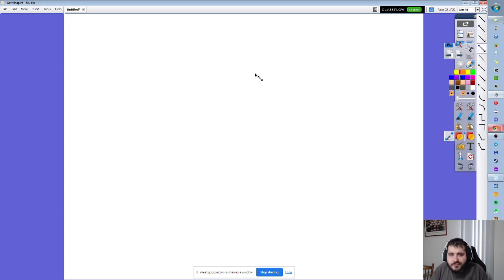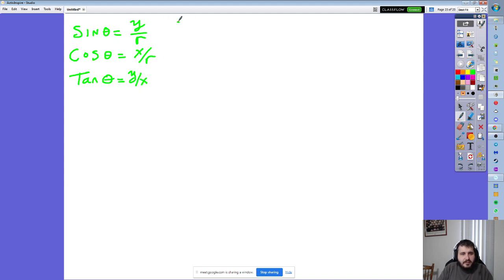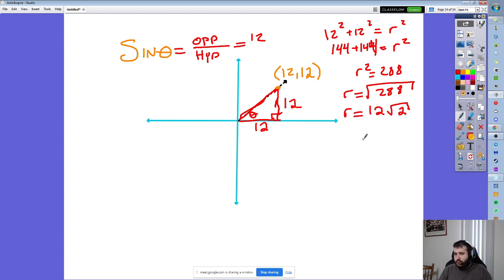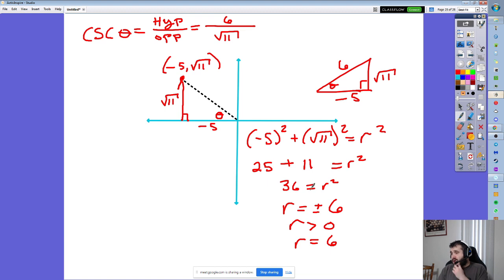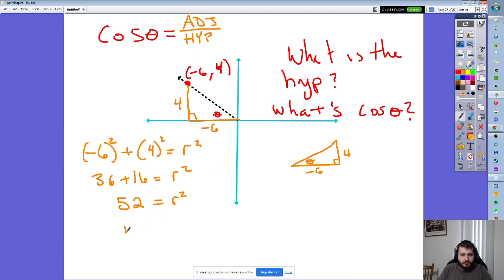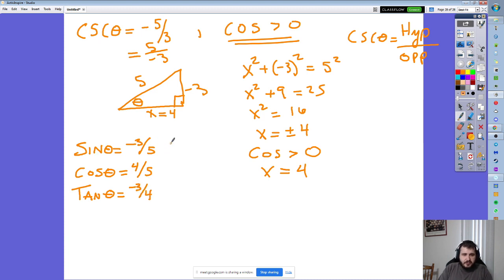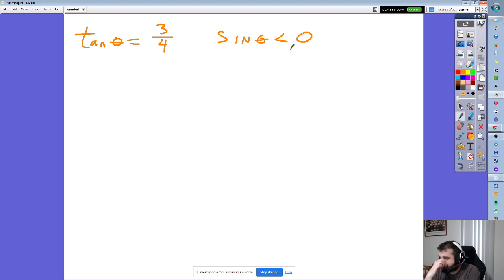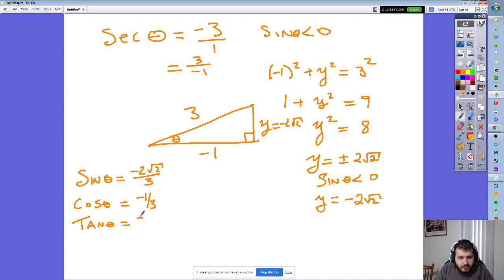Trigonometry on the Coordinate Plane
In this video, we cover doing SohCahToa trig problems in the coordinate plane.